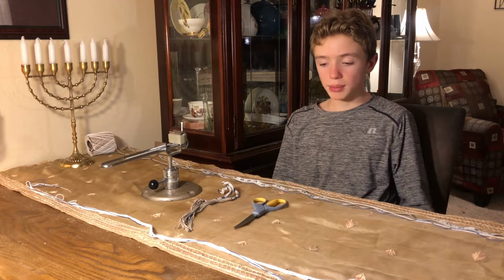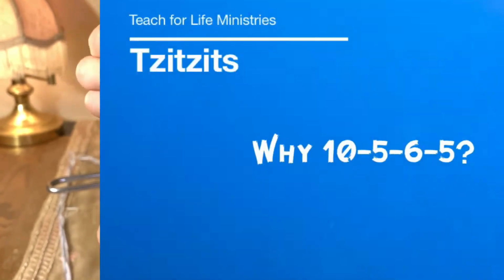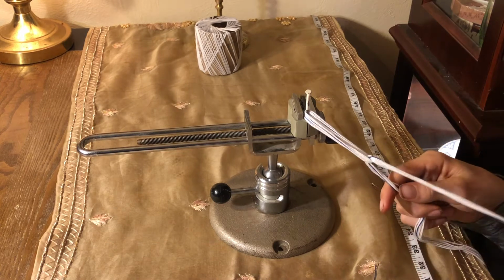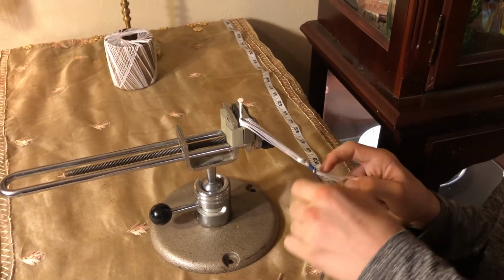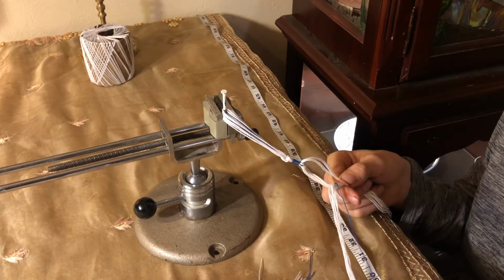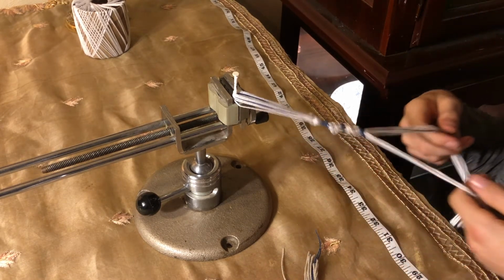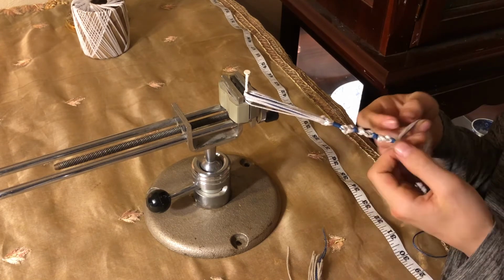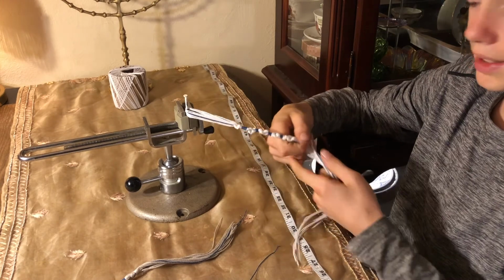How To Make Your Own Tzitzits!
This one’s a little longer than usual because it’s more of a tutorial and we wanted you to be able to see the whole process!

Come along and make your own tzitzits with us!